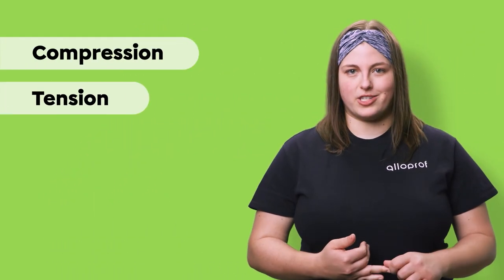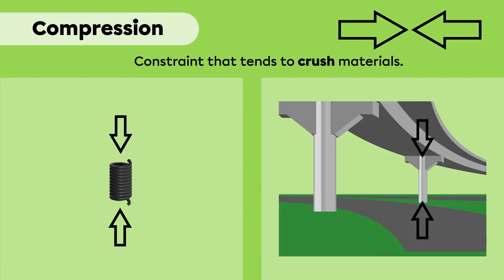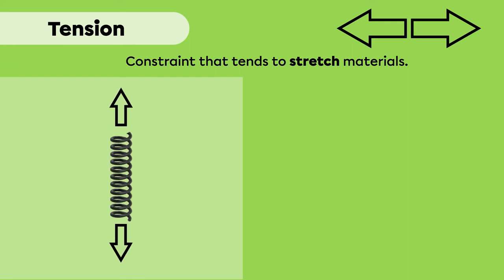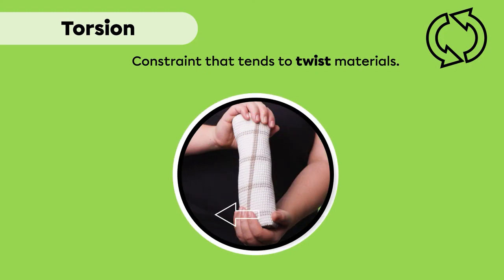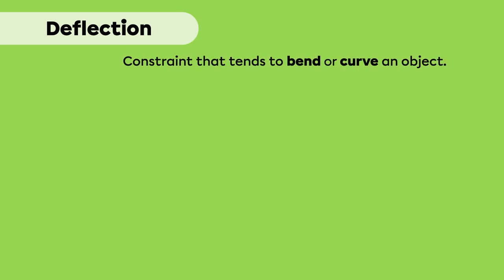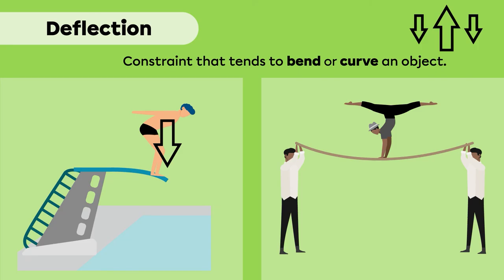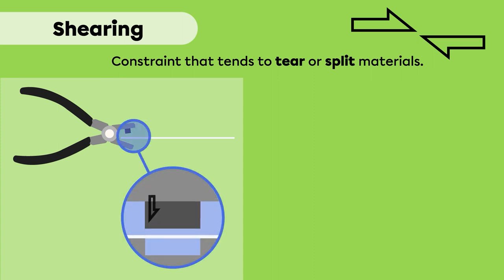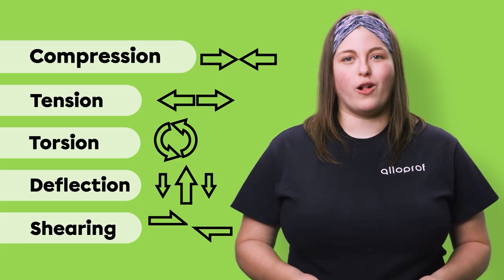Constraints | Science and Technology | Alloprof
What are the different types of constraints?

Katrin explains everything you need to know about compression, tension, torsion, deflection and shearing.

Timestamps:
0:00 Introduction
0:53 Compression
1:41 Tension
2:34 Torsion
3:32 Deflection
4:27 Shearing
5:19 Conclusion